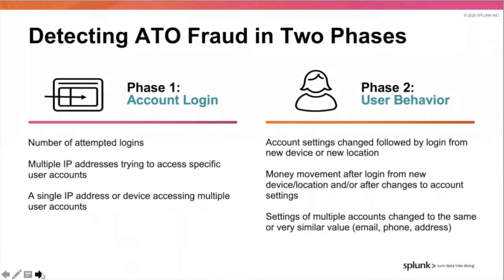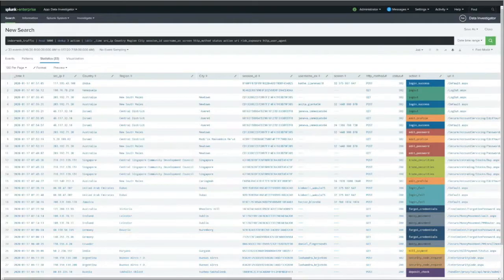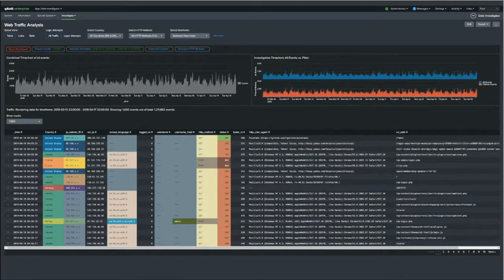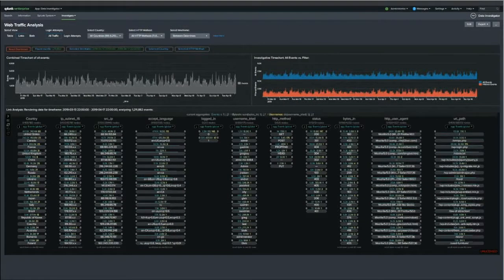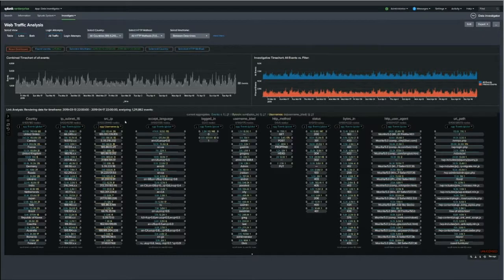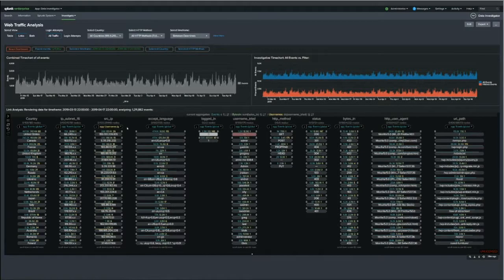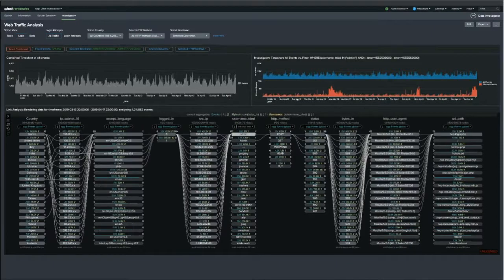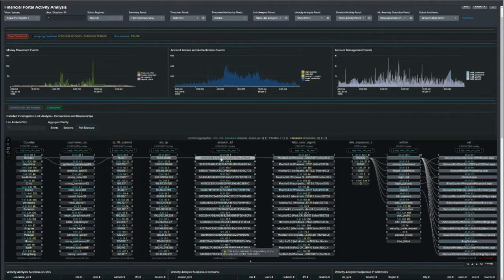Detecting Account Takeover (ATO) Fraud (Retail Focus)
Tune into the Tech Talk to learn typical data sources to ingest and analyze, how to detect warning signs in two major stages of account takeovers, and how to use visualizations to uncover unusual connections and relationships. See more follow up resources and sign up for live webinars on our community discussion